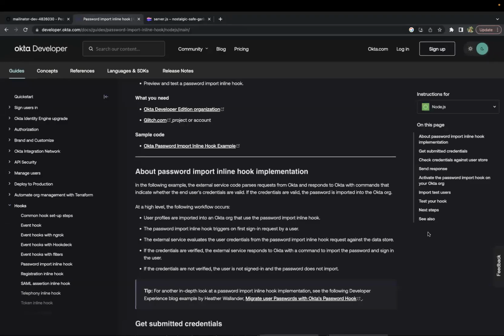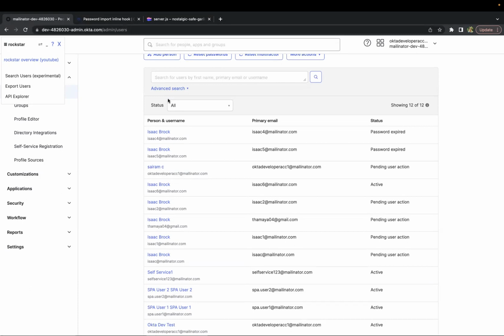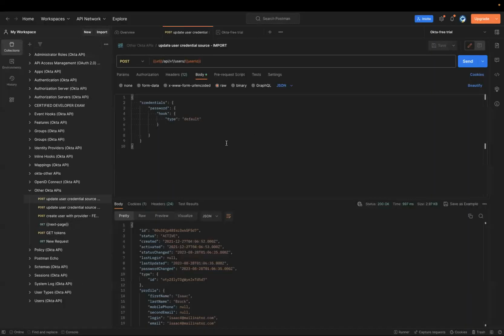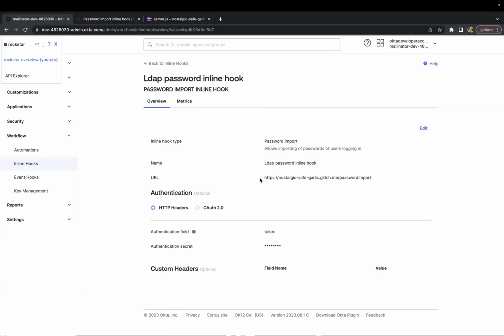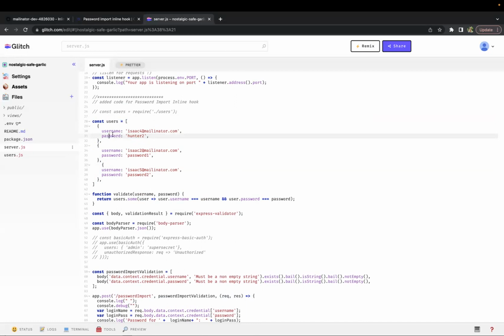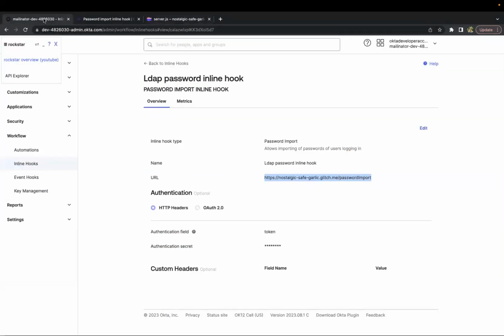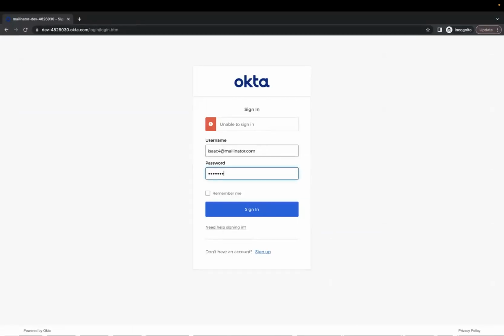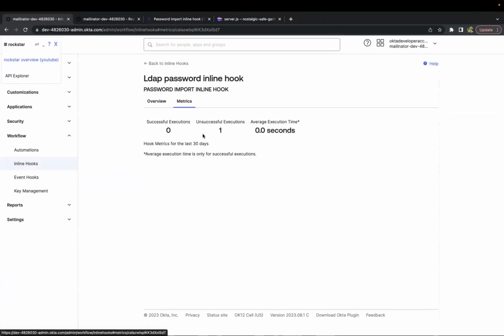Okta Password Import InlineHook